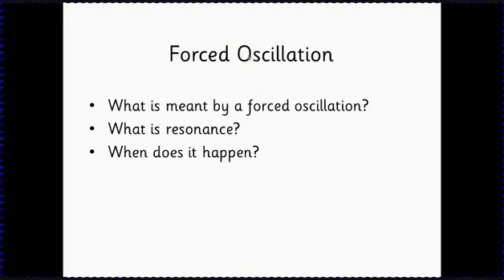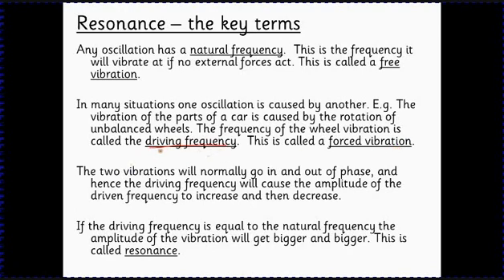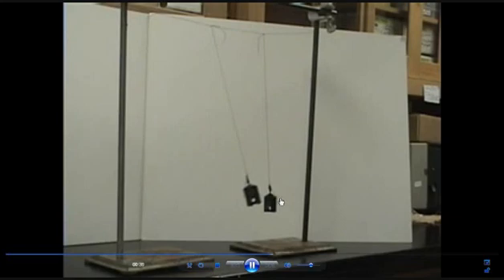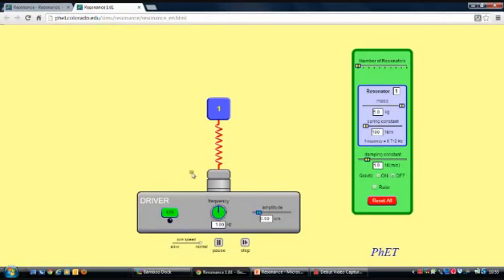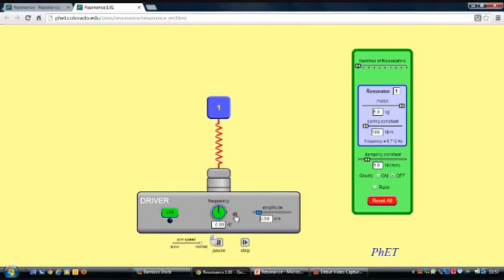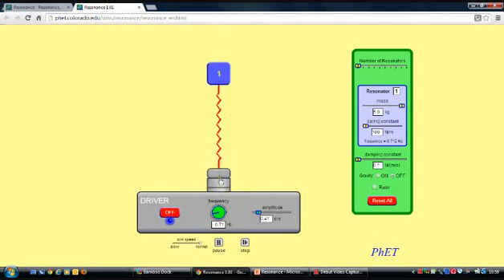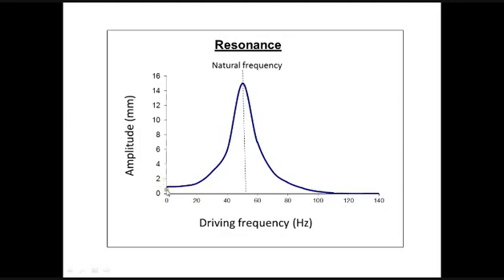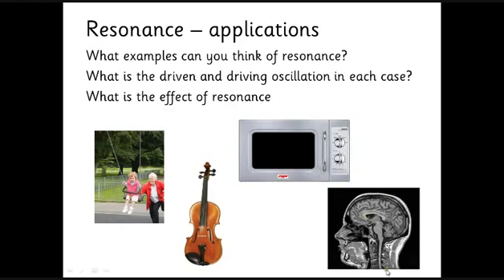AQA Physics Unit 4 Forced Vibrations and Resonance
Forced vibrations and why resonance occurs